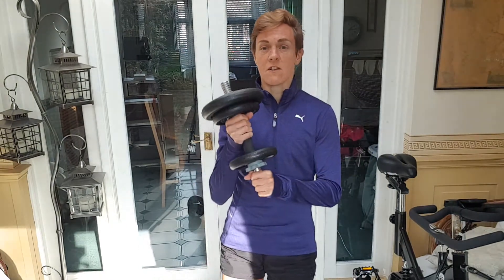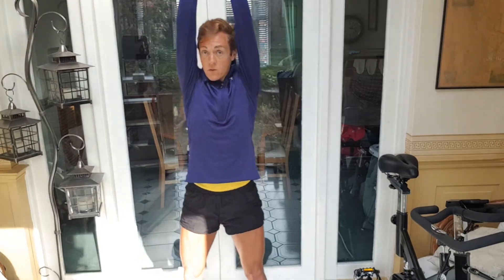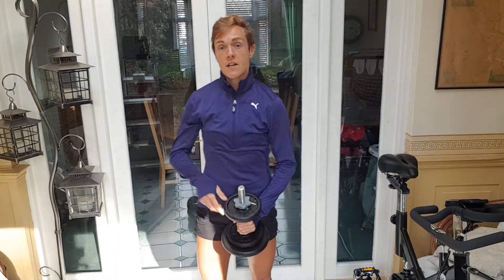AMRAP - EMOM - TABATA Format Explanation 25-04-2020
Workouts are done at users own risk and on the guidance that:
You are fit and well to do the workout.
You will workout at your own level and don't do anything that feels uncomfortable.
You will adapt the intensity to suit your individual needs.
You are injury free.